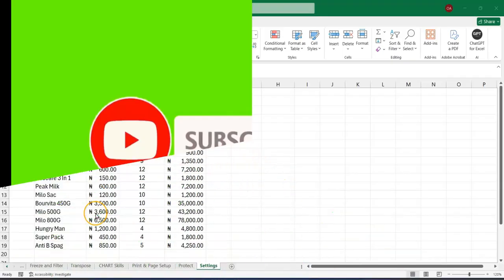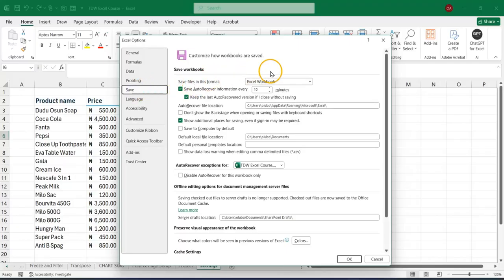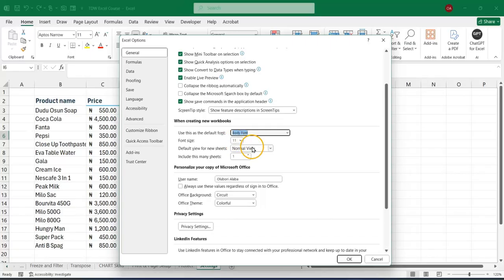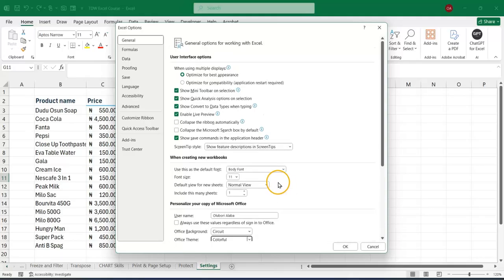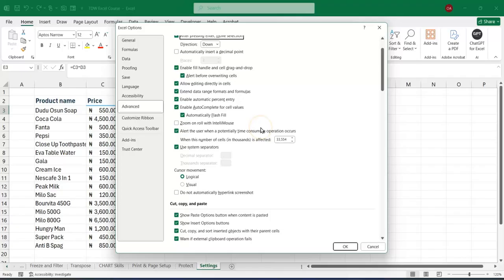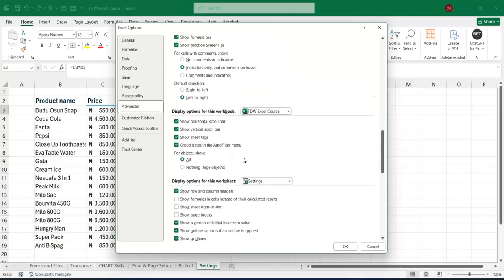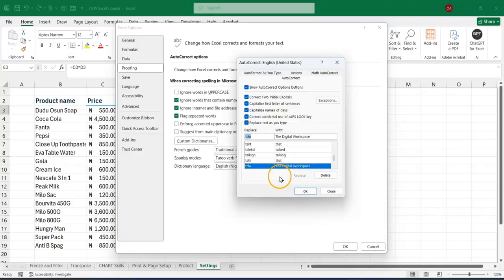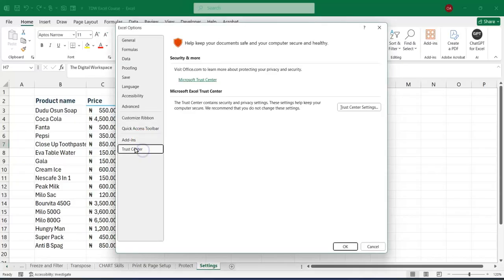Excel Full Course – Lesson 9: Essential Excel Settings (Save, General, Advanced, Proofing & QAT)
Welcome to Lesson 9 of our Excel Full Course on The Digital Workspace! ⚙️
In this 10-minute lesson, you’ll discover the most important Excel Settings you should adjust to improve your workflow and customize Excel to your style.

Using the shortcut ALT + F + T, we explore key settings under:
• General
• Save
• Proofing
• Advanced

These configurations help make Excel faster, more personalized, and more efficient for everyday work.

✨ What You’ll Achieve by the End of this Lesson
• Customize Excel’s interface and behavior to suit your workflow
• Improve typing, saving, and editing efficiency using the right settings
• Add powerful commands to the Quick Access Toolbar for one-click access

New lessons drop every Tuesday and Friday.
🕒 Chapters
00:00 – Introduction
01:16 – Accessing Excel Settings (ALT + F + T)
01:28 – Save Options
02:30 – General Settings
04:40 – Advanced Settings
07:45 – Proofing Settings
09:45 – Customizing the Quick Access Toolbar (QAT)
10:15 – Wrap Up

🚀 Useful Resources & Downloads:
Free Downloads: